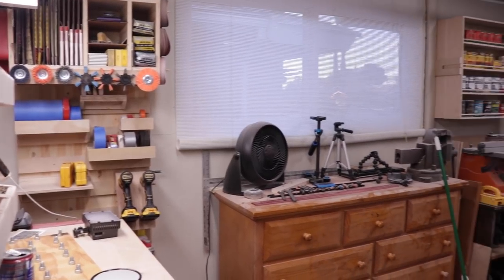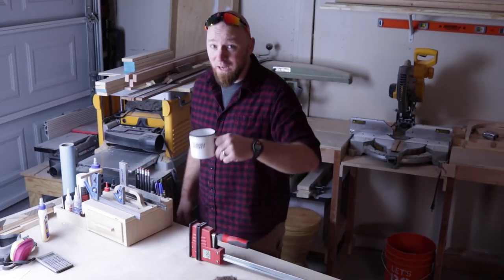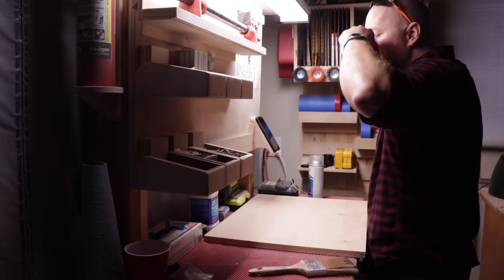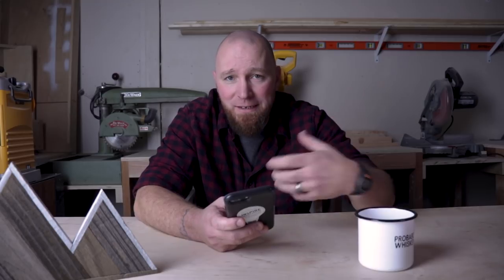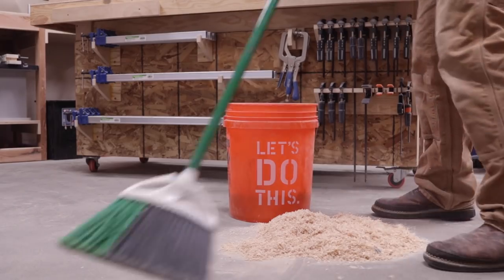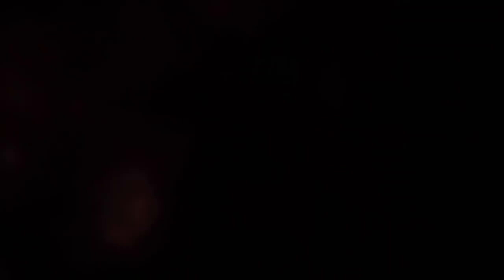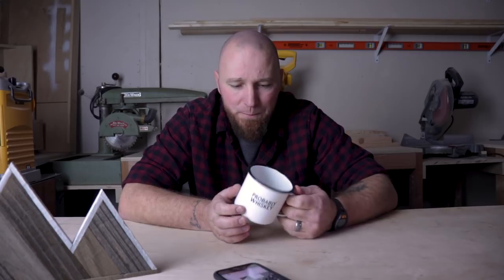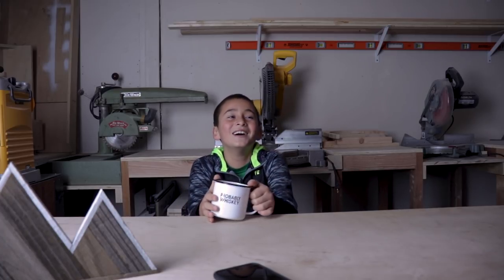In Camera Transitions / Our Winter Break Experiment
Today we’re talking about in-camera transitions and making the best of what you have. You don’t necessarily need high-end editing software to make sweet transitions. A little imagination and some careful planning can do quite well for you. In this video, the kids and I went out and challenged ourselves to make a video with a story, while purposefully transitioning from scene to scene and trying to mostly rely on the way we shot the video instead of relying on post production. It was a really fun project and we got a ton of new ideas and a lot more experience with filming.

Check out Swag Brewery online!

My sweet new “PROBABLY WHISKEY” mug -

MY HAND TOOLS, POWER TOOLS, CAMERA GEAR AND MORE: